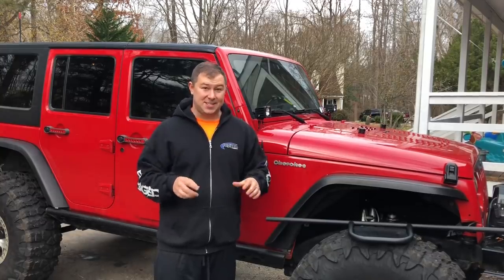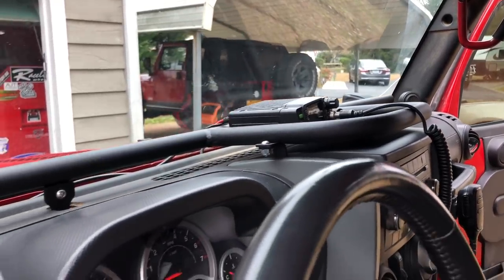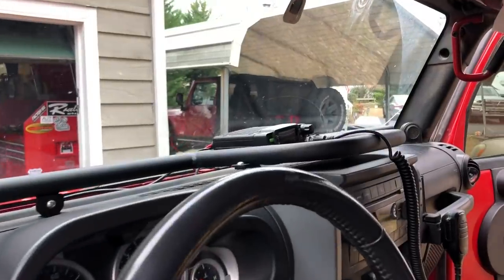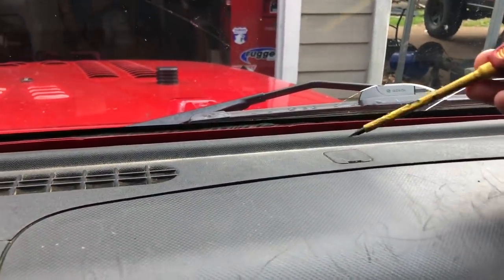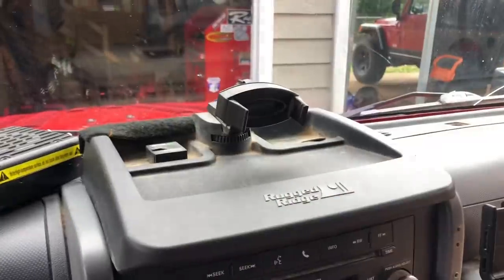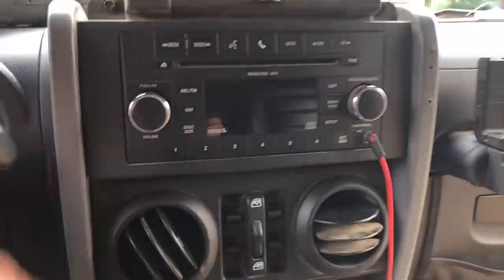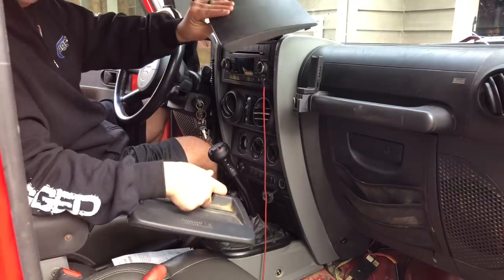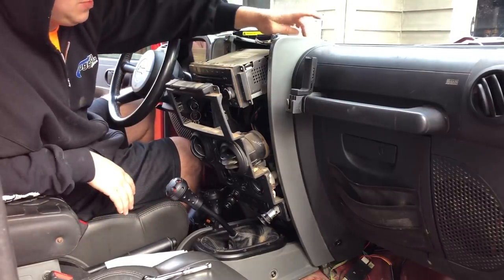Vector E-Dock Review And Install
Hey Everyone! In this video i am installing a Vector Offroad E dock, this will allow me to mount all sorts of things easily in my Jeep. The install is pretty straight forward but will require a few things like a deep well 13mm socket and a telescoping magnet.
Phone Mount
Go Pro Mount